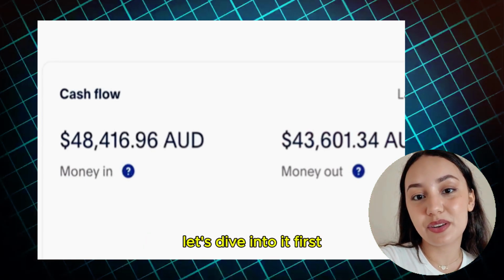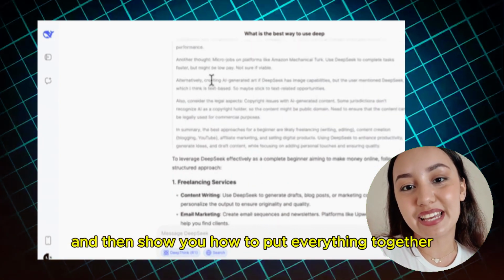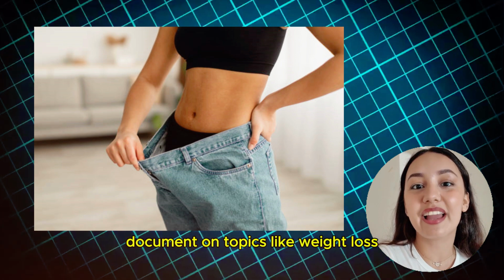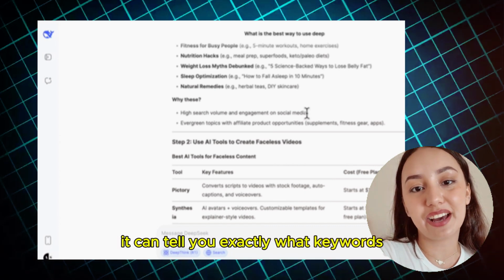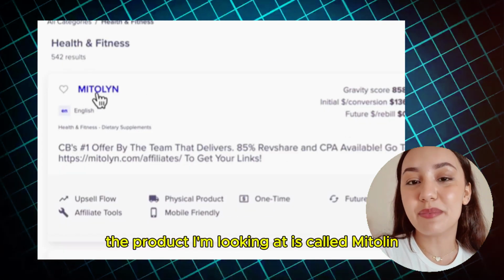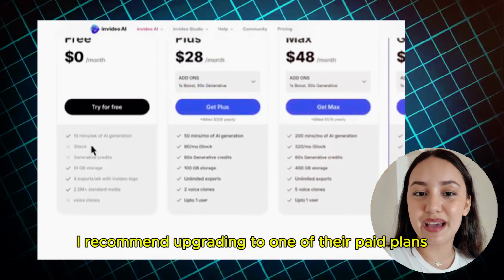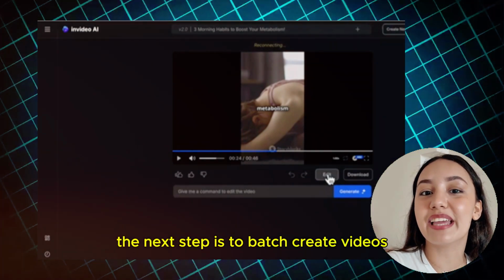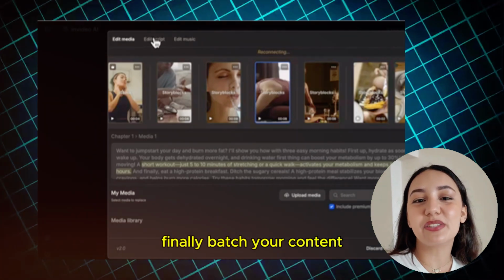🔥 How I Used DeepSeek AI to Make Money Online (Step-by-Step Guide!) 🔥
Are you looking for an easy way to make money online? I recently asked DeepSeek AI how a complete beginner can earn over $500 to $1,000 a day, and the results were absolutely shocking! 🤯
In this video, I’ll walk you through:
✅ How to use DeepSeek AI to find money-making opportunities
✅ A step-by-step guide to making money online as a beginner
✅ How to create faceless videos for YouTube Shorts, TikTok, and Instagram Reels
💰 No experience needed! This method works even if you're just starting out.
🚀 WATCH NOW & START EARNING TODAY!